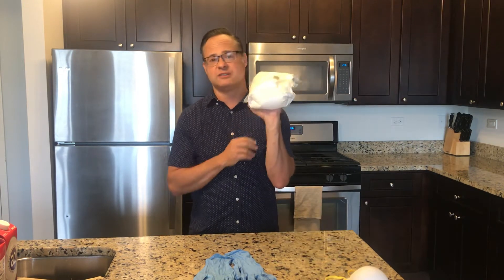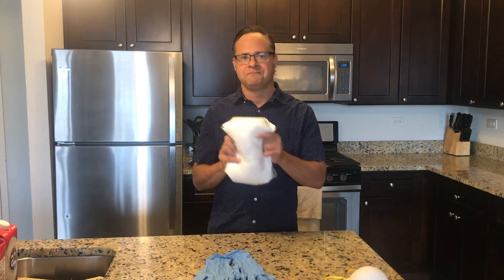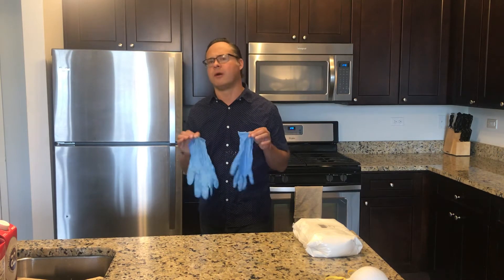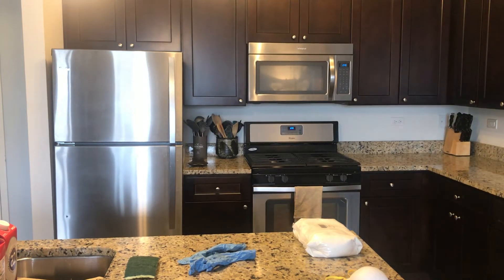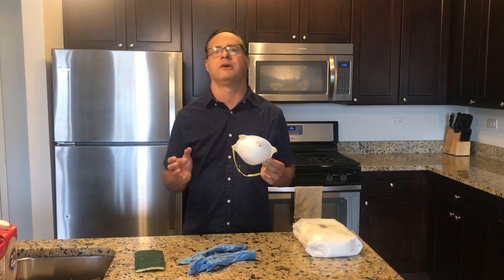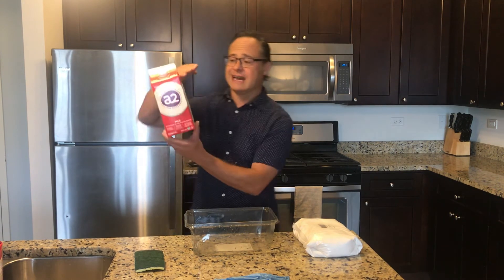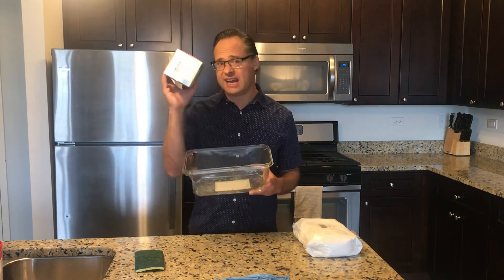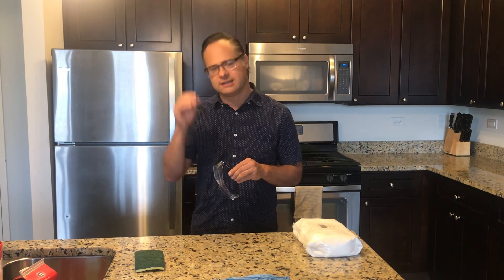Safety Practices for Working with Plaster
Lou Pierozzi discusses safety practices when working with plaster.  This cheap & easy to work with  material is for people who want a great material for carving.